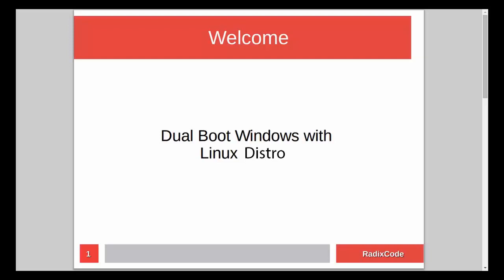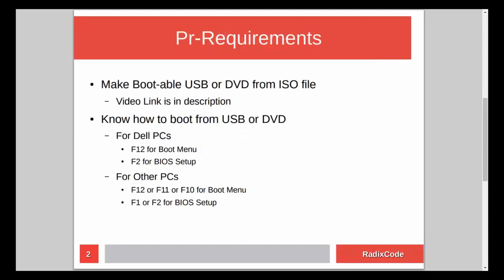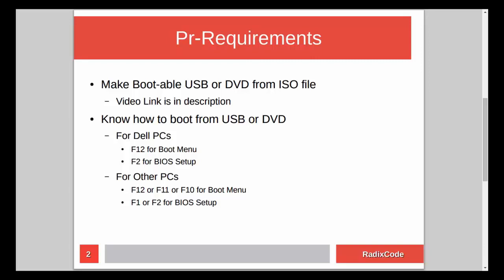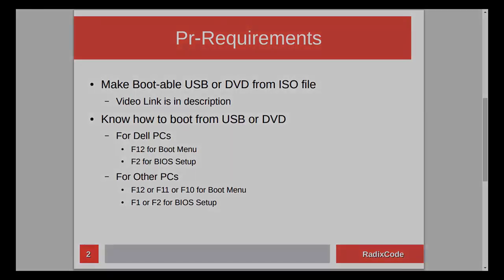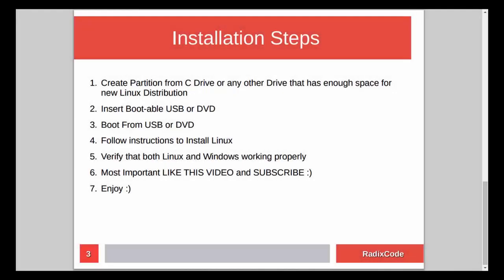How to Dual Boot Windows 8.1 with Manjaro Linux 2016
in this video i will show you how to Dual Boot Windows 8.1 with Manjaro Linux

First we need to create empty partition for our Manjaro Linux from C drive or any other drive that has enough space in it

And then We will install our Manjaro Linux

And at the end we will verify that both Manjaro Linux and Windows 8.1 are working fine.

Other Links